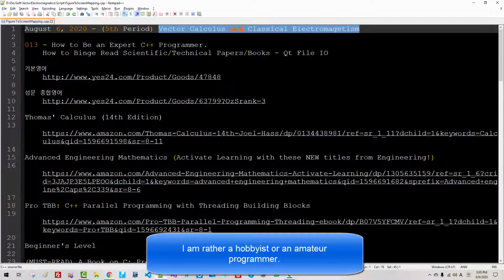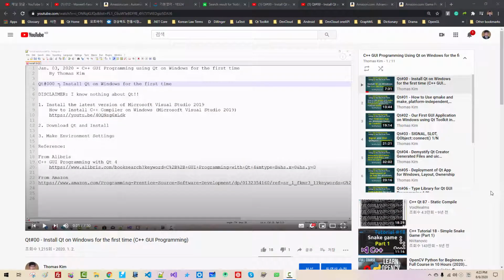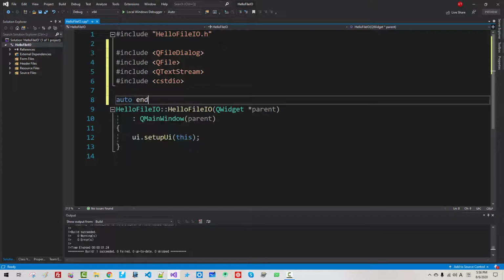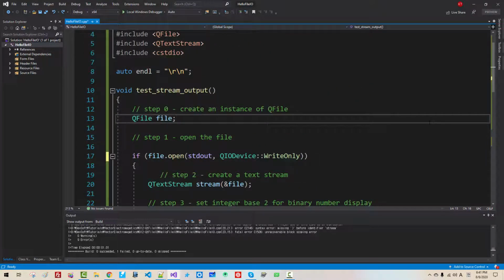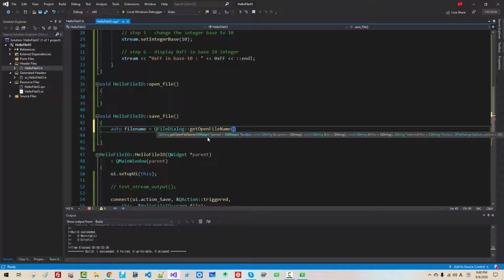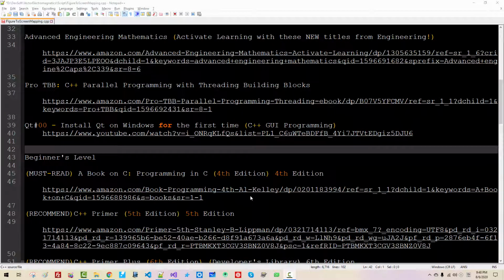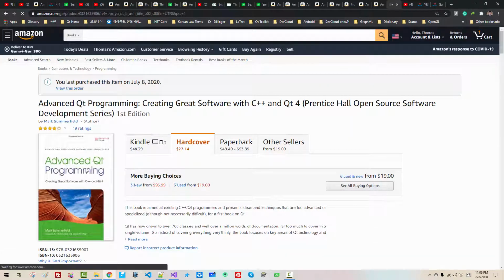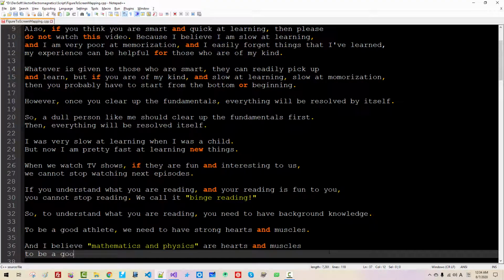013 - Qt File IO - How to Binge Read Scientific/Technical Papers/Books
Beginner's Level

(MUST-READ) A Book on C: Programming in C (4th Edition) 4th Edition

(RECOMMEND)C++ Primer (5th Edition) 5th Edition

(RECOMMEND)C++ Primer Plus (6th Edition) (Developer's Library) 6th Edition

(MUST-READ)C++ Templates: The Complete Guide (2nd Edition)

(HIGHLY-RECOMMEND)C++17 - The Complete Guide: First Edition

GUI Programming

Win32 Classic GUI Programming

(HIGLY-RECOMMEND) Programming Windows®, Fifth Edition (Developer Reference)

(HIGLY-RECOMMEND)The X Window System: Programming and Applications with Xt, OSF/Motif

Intermediate Level
(RECOMMEND)Programming: Principles and Practice Using C++ (2nd Edition) 2nd Edition

(HIGHLY-RECOMMEND)The C++ Programming Language (hardcover) (4th Edition) 4th Edition

(MUST-READ)The C++ Standard Library: A Tutorial and Reference (2nd Edition)

Qt Toolkit
(MUST-READ)C++ GUI Programming with Qt 4 (2nd Edition) (Prentice Hall Open Source Software Development Series)

(MUST-READ)Advanced Qt Programming: Creating Great Software with C++ and Qt 4 (Prentice Hall Open Source Software Development Series)

(MUST-READ)Game Programming using Qt 5 Beginner's Guide: Create amazing games with Qt 5, C++, and Qt Quick, 2nd Edition